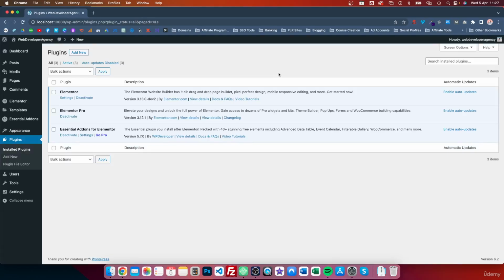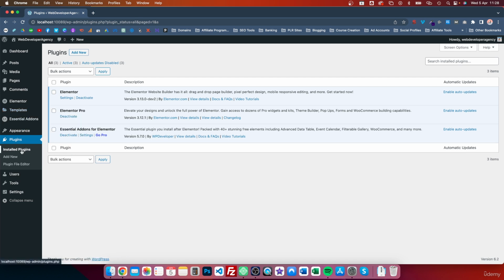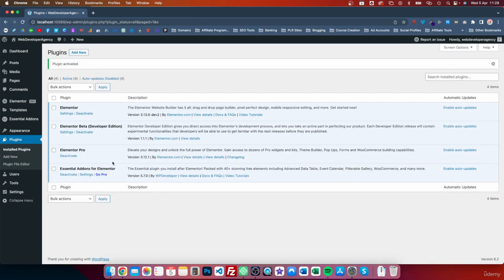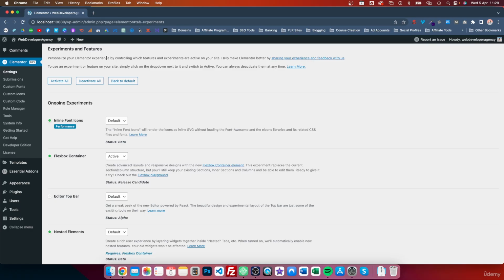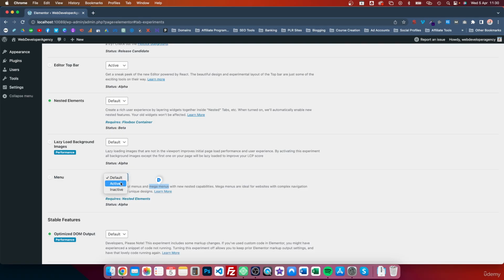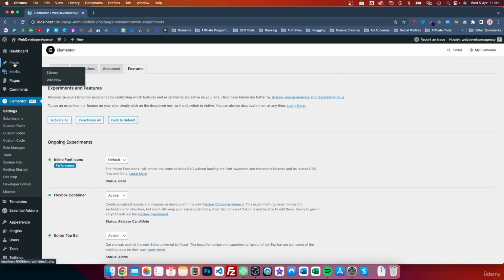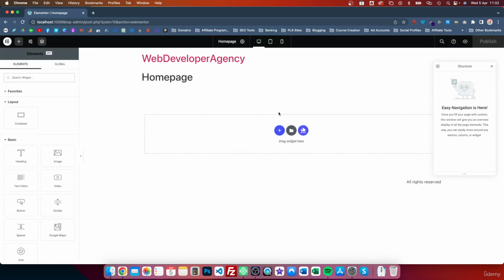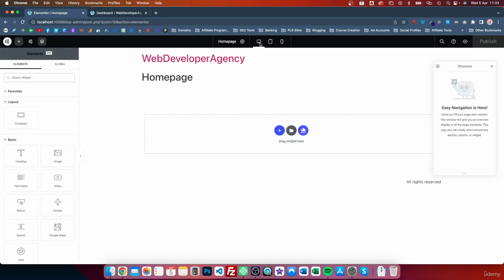10 Install Elementor Developer for early access to future features